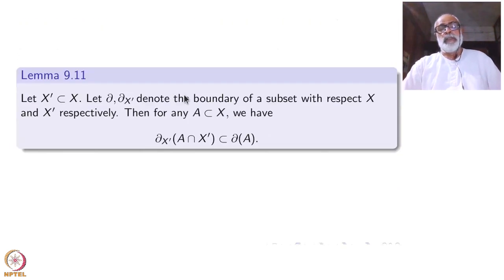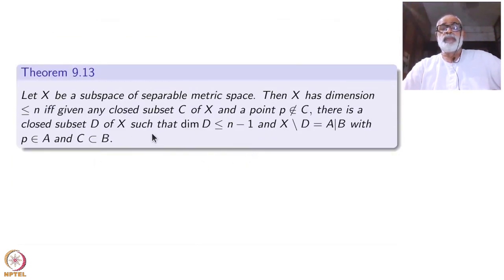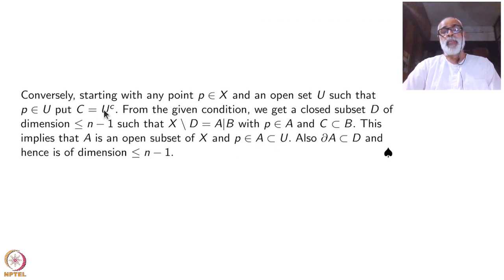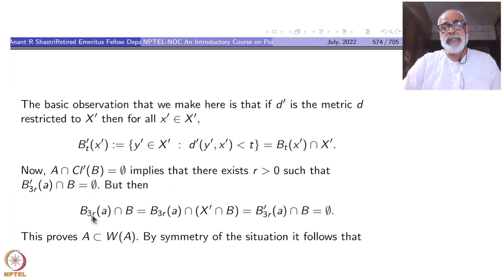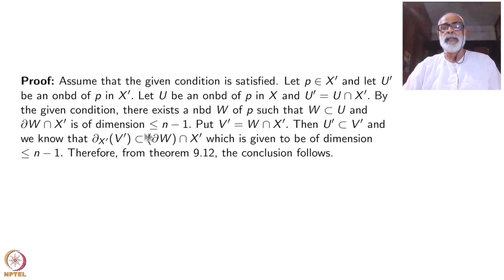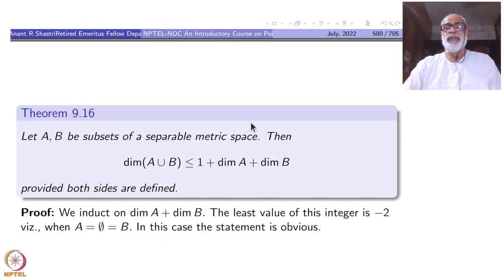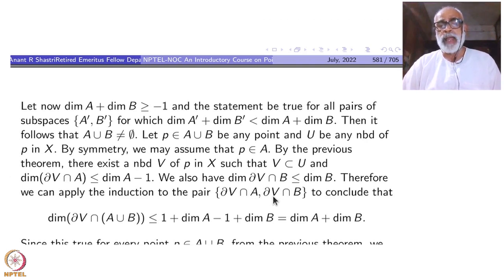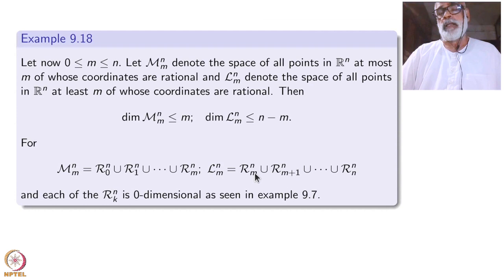Week 8 - Lecture 41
Lecture 41 : Dimensions of subspaces and Unions